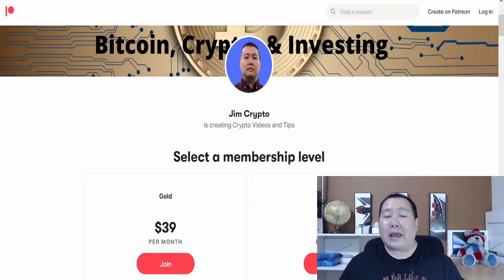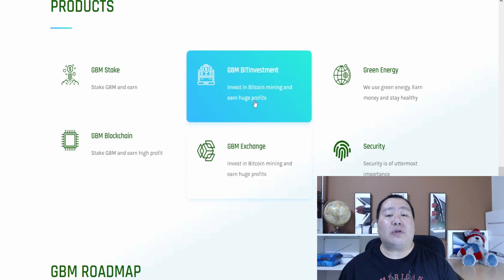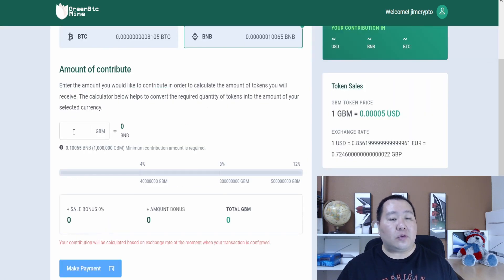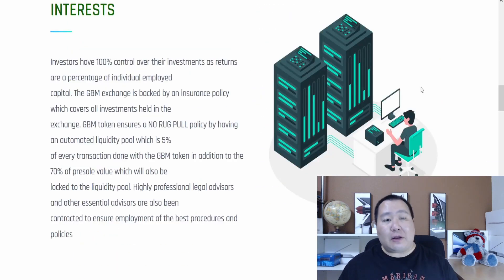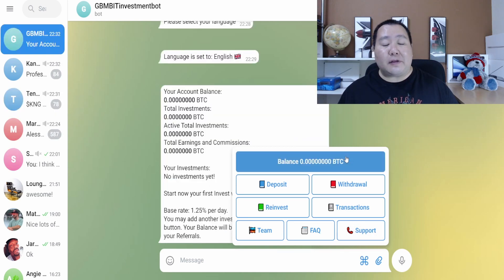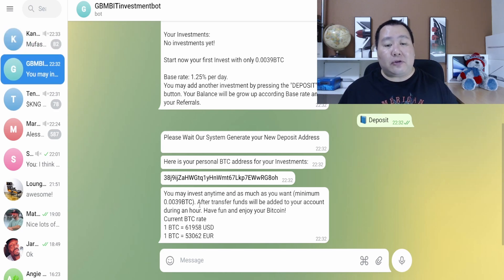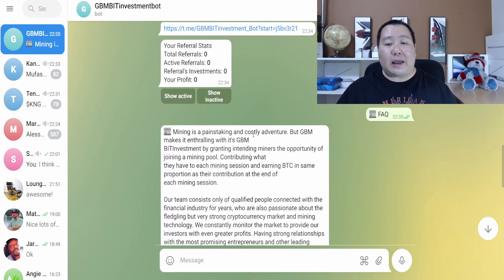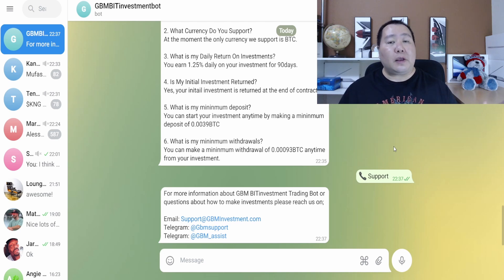GreenBTCMine Presale + BITInvestment Passive Bitcoin Platform LIVE! 🚀 Earn BTC While Sleeping!💎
BITCOIN MINING
and GBM Pool

Scale up easily. Go global. Take a look into the future of advertising.

Safemoon News Update, Price Prediction, Blockchain, Wallet, Operation Pheonix

✅ 10X Your Income